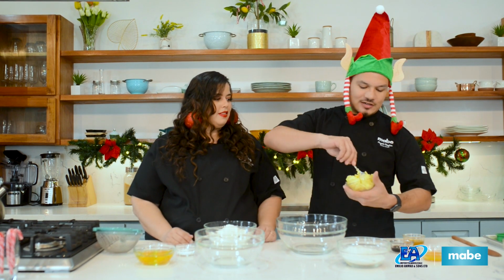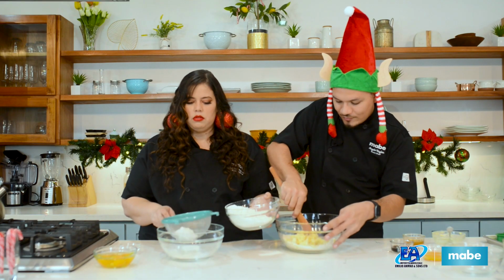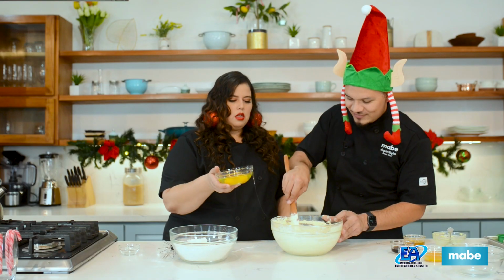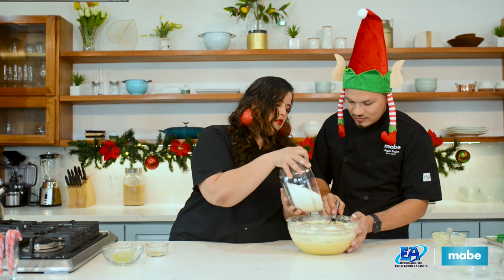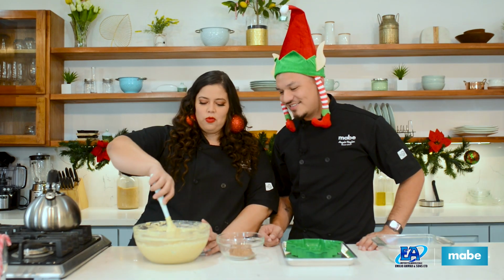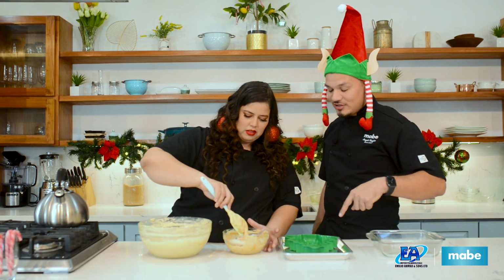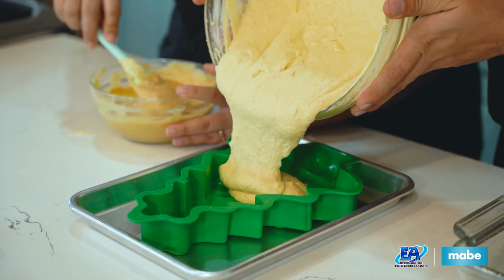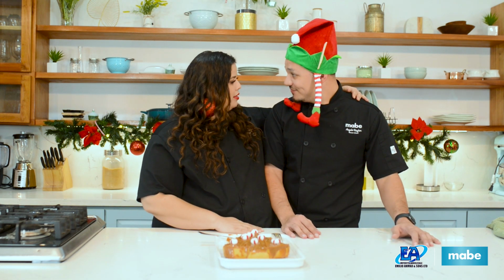Christmas Caramel Yellow Cake a la Chef Eva Longsworth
What's Christmas without Yellow Cake, add a caramel swirl in it and it's a match made in Christmas heaven!

1 C creamery Butter
2 Cups of Sugar
4 Eggs and 2 Yolks
3 C Flour
2 tsp Baking powder
1 C Evap Milk
2 tsp Vanilla Extract
1 Can Caramel

Method
Preheat your Mabe oven to 350 degrees Fahrenheit and grease your baking sheet. Cream butter and sugar until pale in color. Add in eggs one a time and mix well. Now add flour and baking powder alternating between the milk and vanilla mixture. Mix until well incorporated. Set aside a cup of the batter and mix in with 1 cup of the caramel.

Add to your baking sheets and bake for about 30-40 minutes! Allow to cool, top with caramel and enjoy.